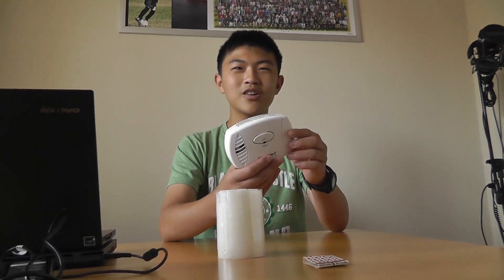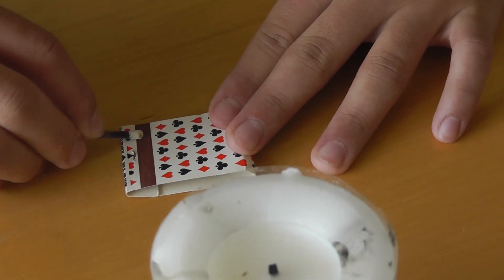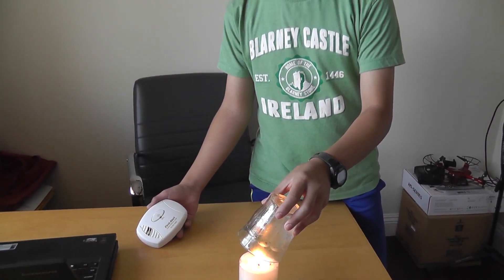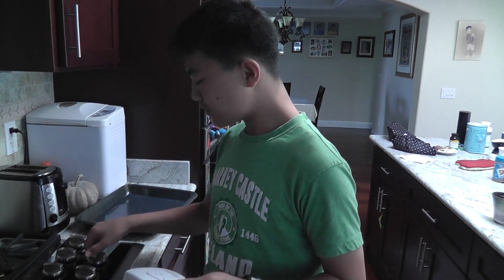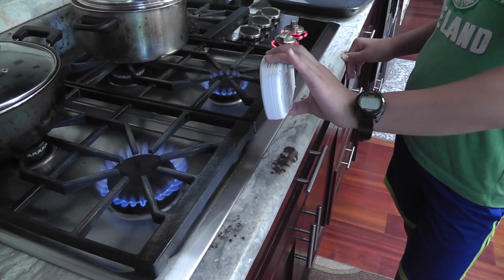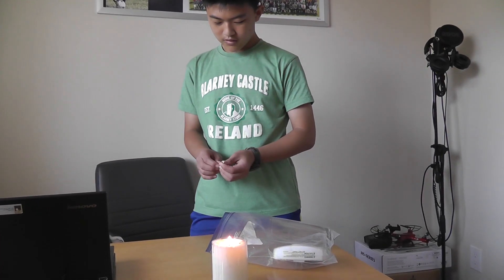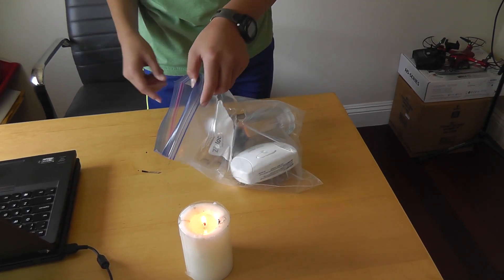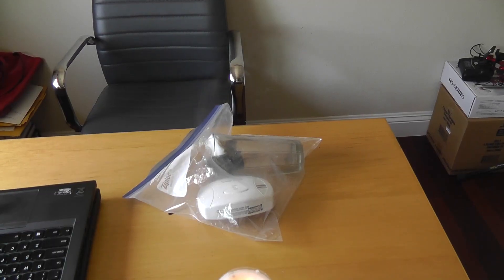How to Test a Carbon Monoxide Detector at home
Dear friends, Please DO NOT TRY THIS EXPERIMENT AT HOME! IT'S DANGEROUS!
When there isn't enough oxygen to fully combust in CO2 (carbon dioxide), only half as much oxygen adds to the carbon, and instead you form carbon monoxide (CO). This is why it can be dangerous to burn things in a closed area.

In this experiment, I have tried burning a candle and burning gas on stove, both did not generate enough level of CO to activate the detector as expected. The trick is to use a ziploc-bag to limit the Oxygen supply and gather CO within the bag. Watch to the end of the video you will see it.
The detector is one of Amazon's Choice items (a newer model).